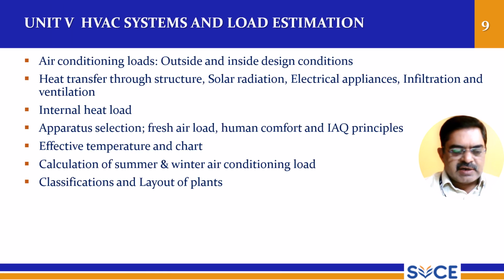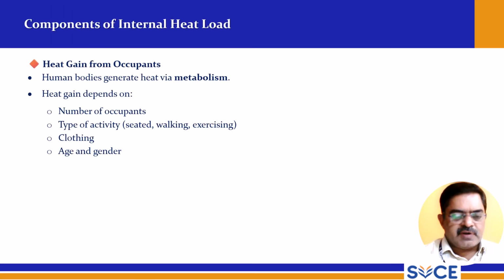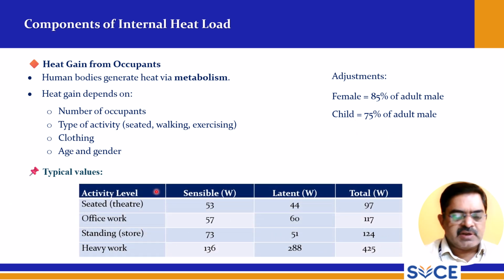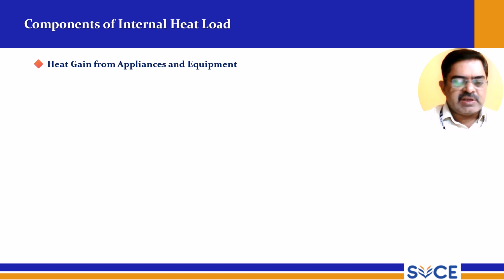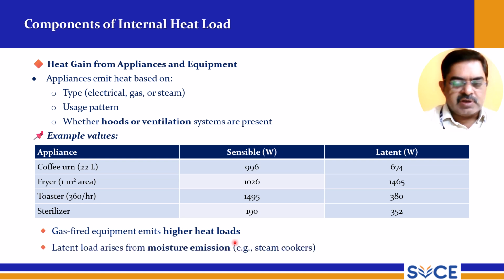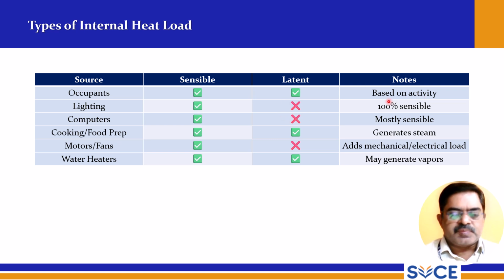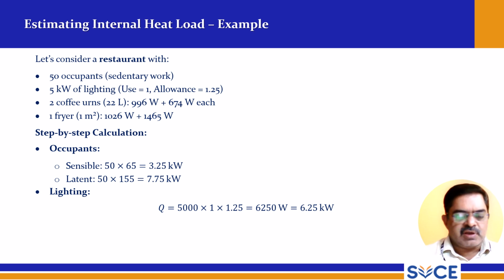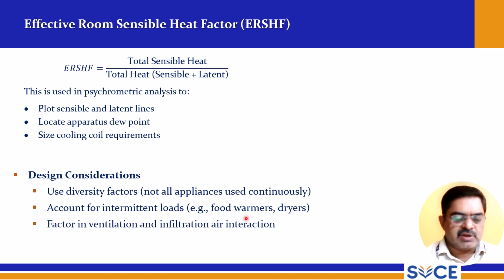ME22083 U5 3 Internal heat load